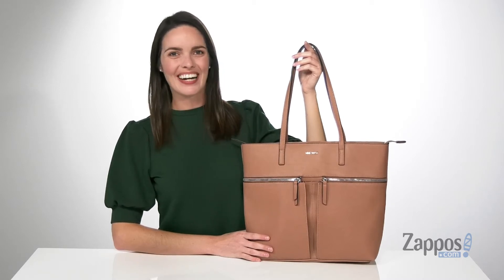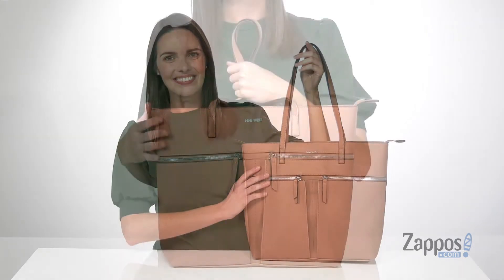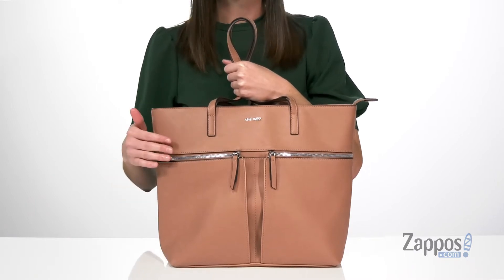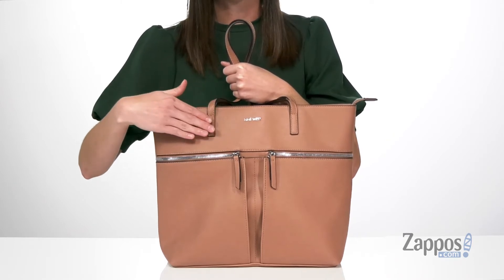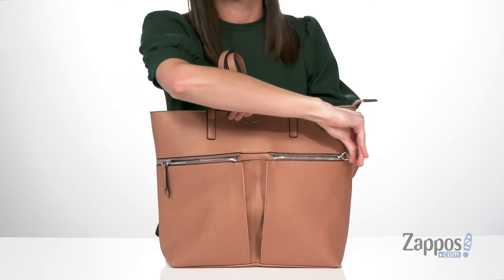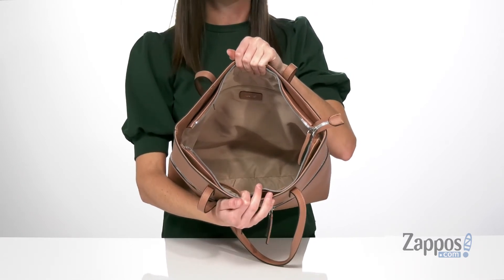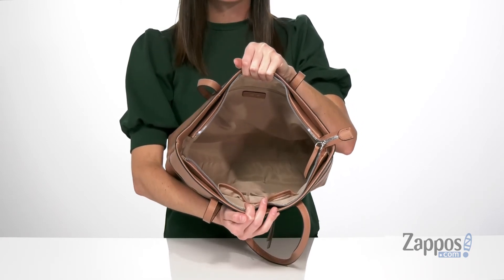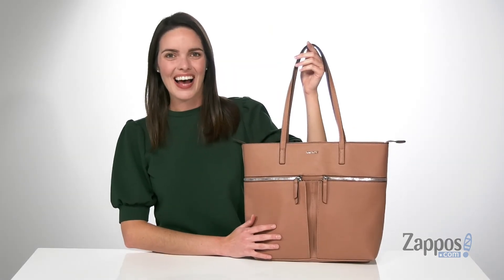Nine West Coralia Yuliana Tote SKU: 9270415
When you need plenty of room for all your personal items, the faux-leather Nine West&reg; Coralia Yuliana Tote is just the handbag you need.
Bag exterior features dual shoulder straps, brand detail, and two zipper pockets.
Lined interior boasts a zipper pocket and two slip pockets.
Imported.